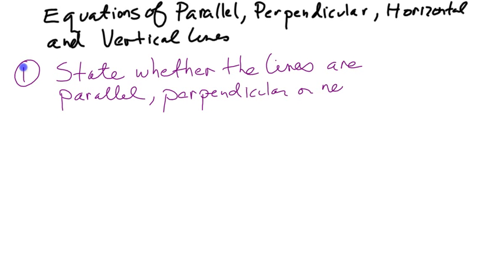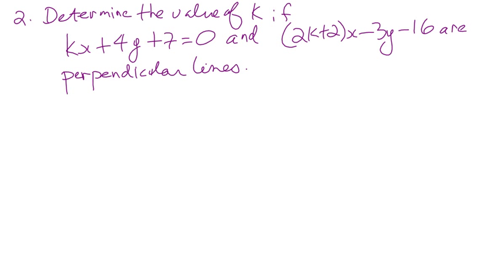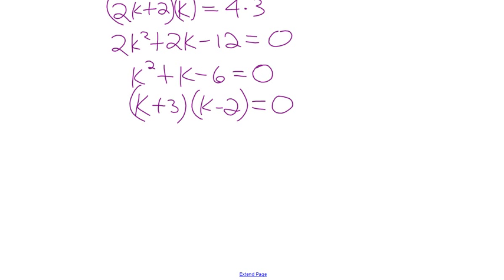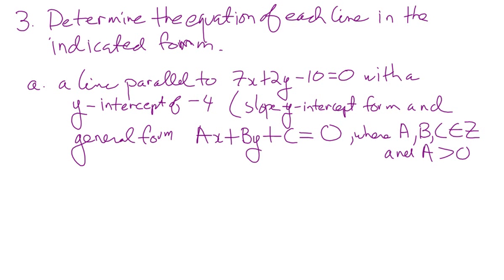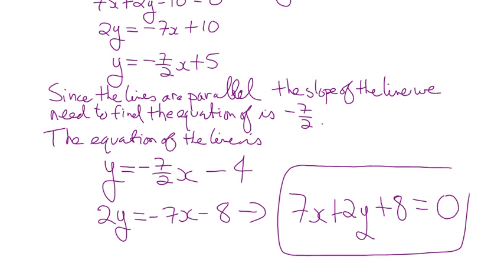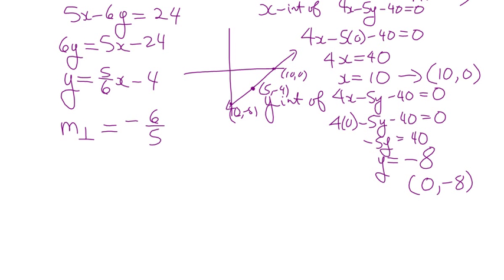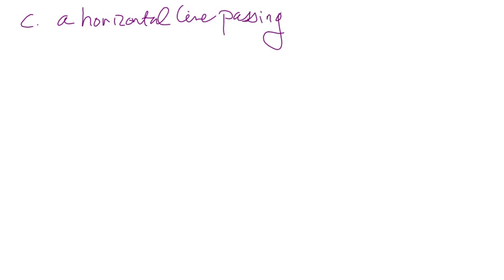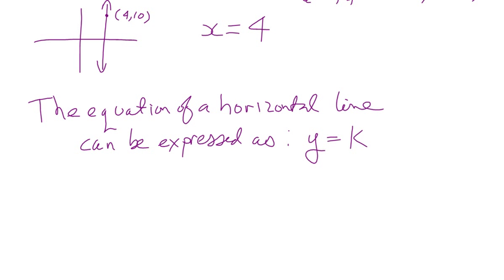Equations of Parallel, Perpendicular, Horizontal and Vetical lines